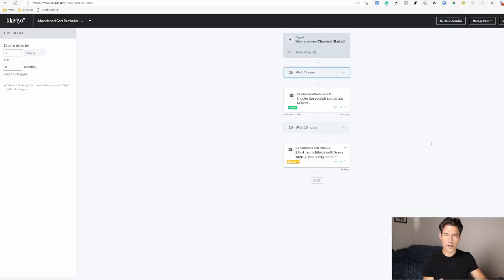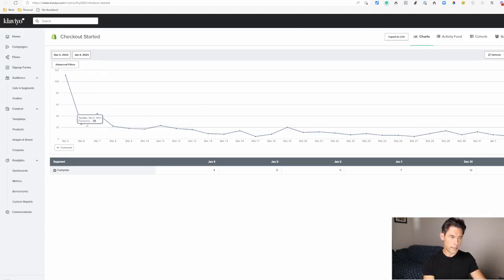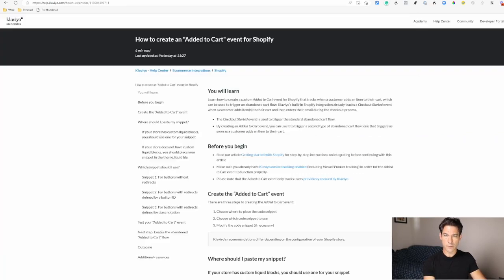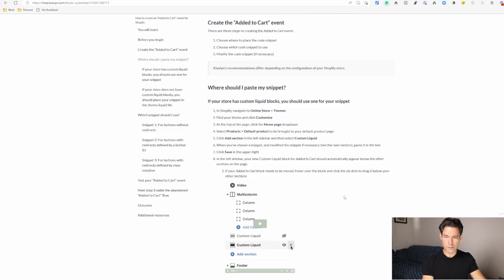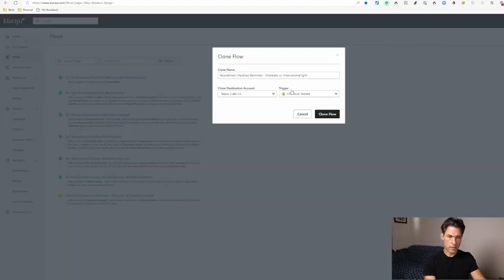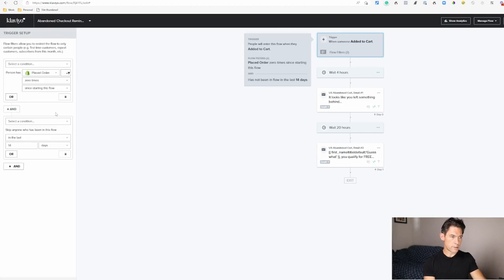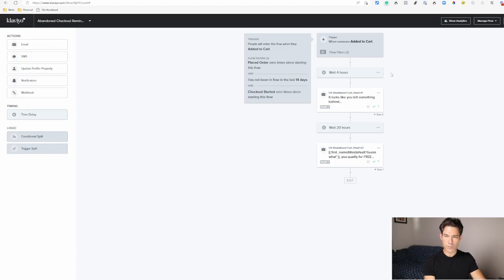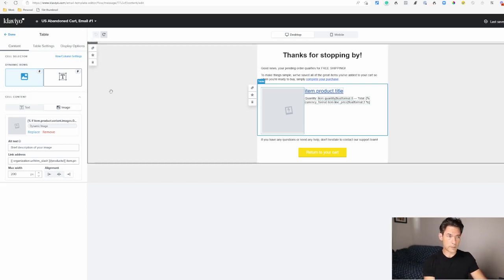How to Create a Klaviyo Abandoned Cart Flow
In this video, I explain the difference between abandoned cart and abandoned checkout flows in Klaviyo, and a common pitfall for Shopify users.  Make sure to run both flows to capture as many potential customers as possible!